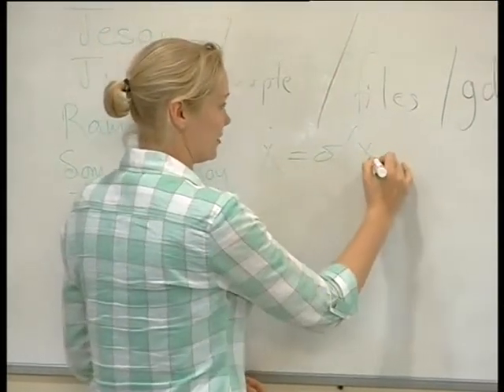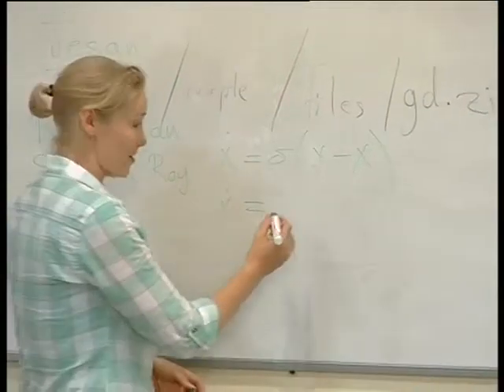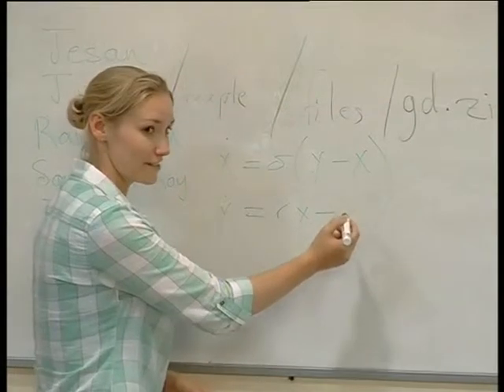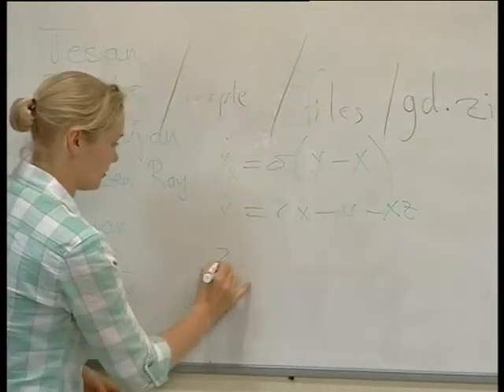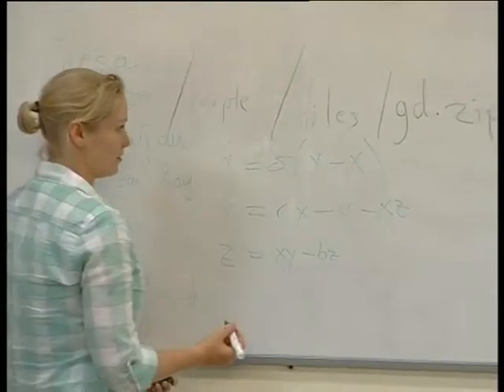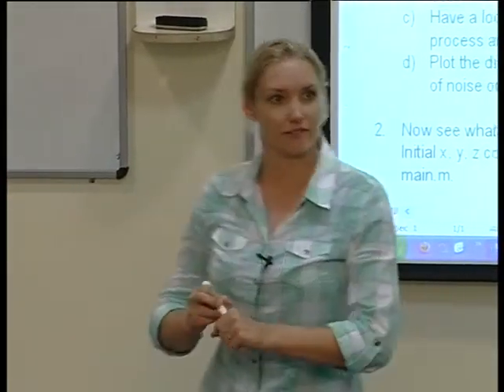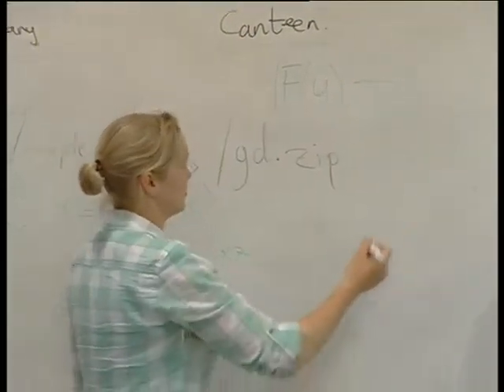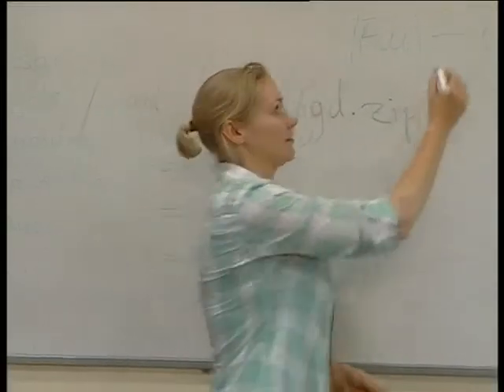Gradient descent - Emma Suckling